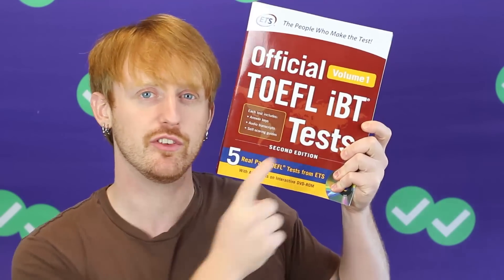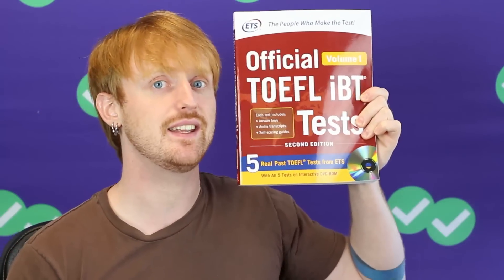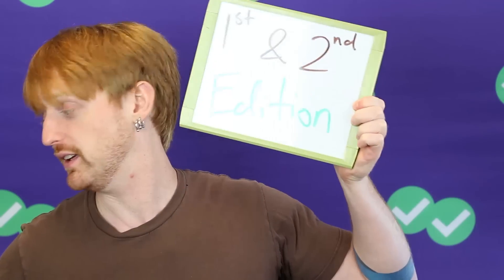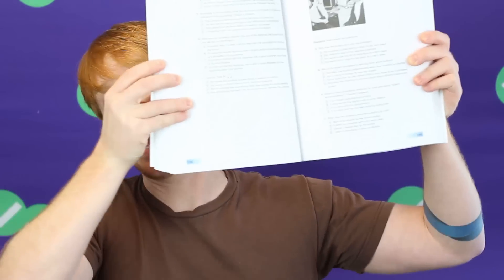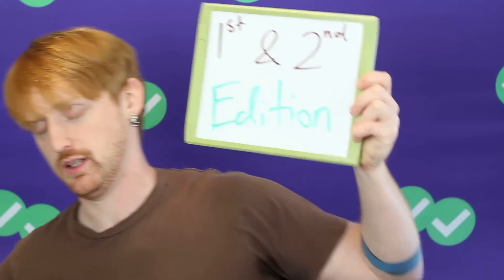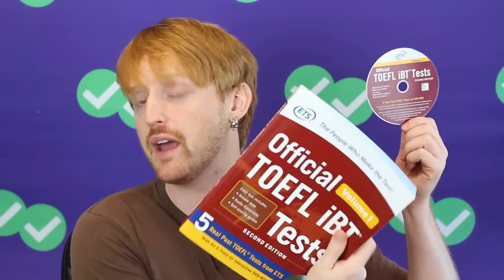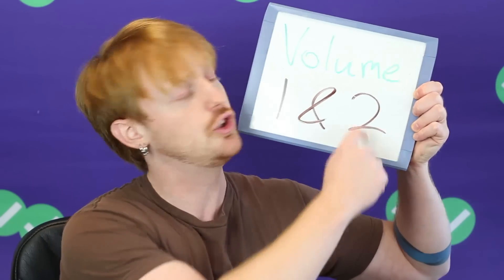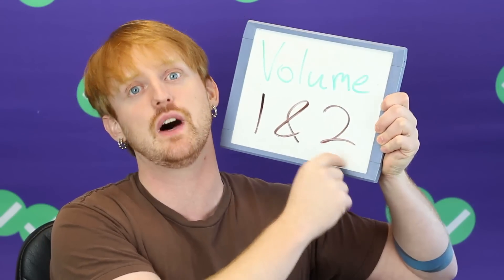Book Review - Official TOEFL iBT Tests Volume 1, 2nd Edition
A few weeks ago I found out that ETS had recently released a pretty important book. Although the book Official TOEFL iBT Tests Vol. 1 isn’t new, it is the cheapest way to get a lot of high-quality practice material—five full official practice tests for less than the price of one TPO test. But in the past, this book has had a large flaw: it is only on paper. The CD that came with the 1st edition of this book was only for audio. There was no option to take the practice tests on the computer, like a real TOEFL iBT. For that, you had to use the Official Guide or possibly even a TPO.

Lucas Fink
TOEFL Tuesday: Official iBT Tests Vol. 1, 2nd Edition

BY LUCAS FINK ON NOVEMBER 3, 2015 IN BOOK REVIEWS, TOEFL TUESDAY

First Edition vs. Second Edition

But the new edition of Official TOEFL iBT Tests is different. This second edition has a CD with computer software, so you can take all five tests on the computer. I should mention that the software isn’t perfect, though. It’s the same software that comes with the Official Guide. In both, there are small ways in which the software is different from the software you will see on test day, including:

A different timer for listening. It counts down while you listen, but it shouldn’t.
You can’t see a list of all reading questions. You can only click “next” or “previous”
The speaking section is not recorded.
Nonetheless, this CD is great to use for both full-length mock tests and as a resource for individual texts, recordings, and questions to practice with. At the moment, it’s the best book available for that, because the material is so similar to what you will see on test day.

Volume One vs. Volume Two

There is one confusing detail. This video and blog post is about the second edition of volume one. Very soon (in December), ETS will release another important book: volume two. I expect that volume two will be the exact same format as volume one, but it will have new content—five practice tests with completely different texts, recordings, and questions. So if you already have volume one, don’t buy the new edition—but soon, you can buy the second volume, with five completely new tests!